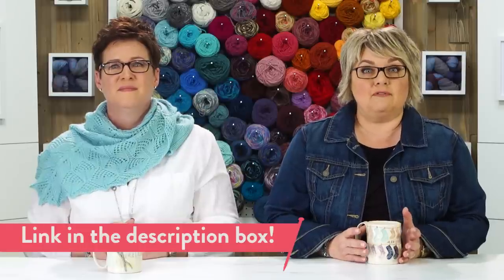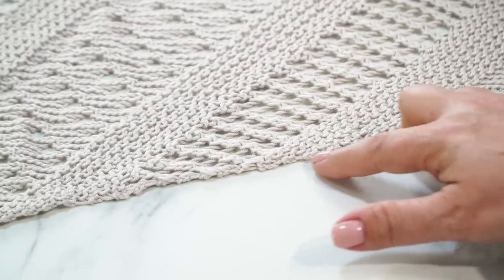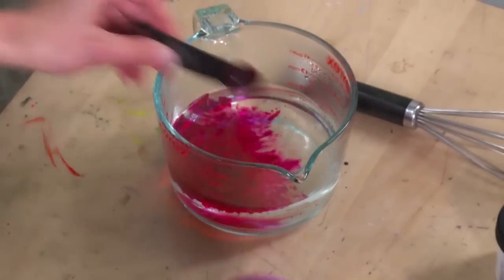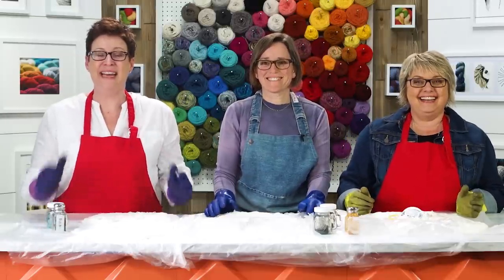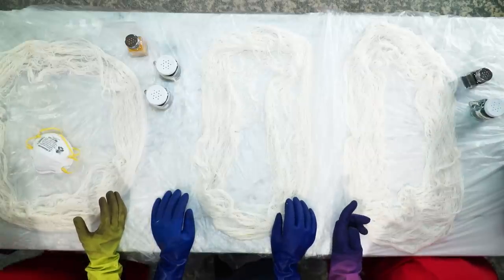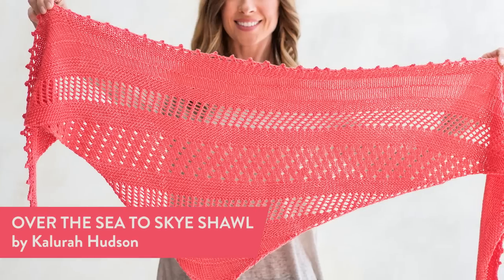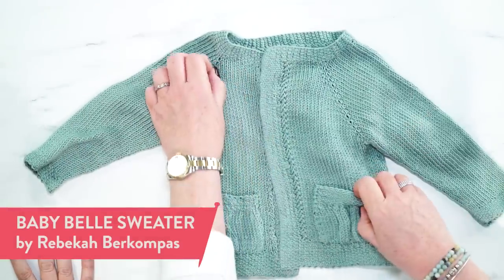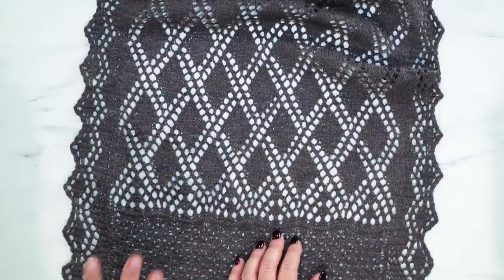🌴 Perfect Summer Yarns 🌞 | Off Our Needles Knitting Podcast S2E5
Beat the heat with cotton, alpaca, silk, & a HAND-DYEING TUTORIAL! Links to this episode's goodies below👇

Hold onto your needles! Tracie and Jodi, a.k.a. the Grocery Girls, are here to dish out fresh fiber inspiration each and every Friday. From project picks to wooly good gossip, things are about to get super knitty… and maybe just a little nutty.

Meet our knitters up north, sisters Jodi and Tracie, a.k.a. the Grocery Girls. They're here to chat yarn, the pleasures of matching PJs and the perfection of tea + knitting. No guarantees they'll keep things PG!